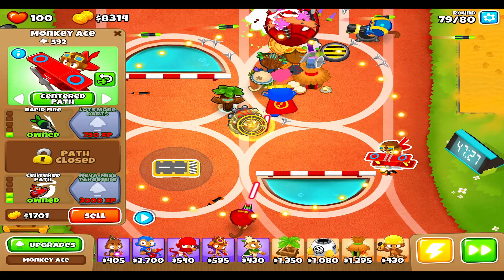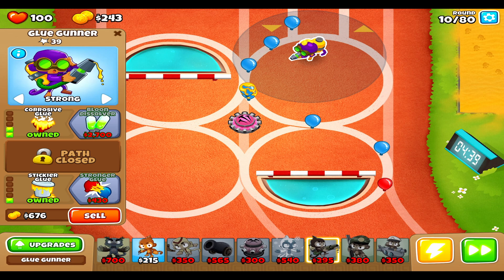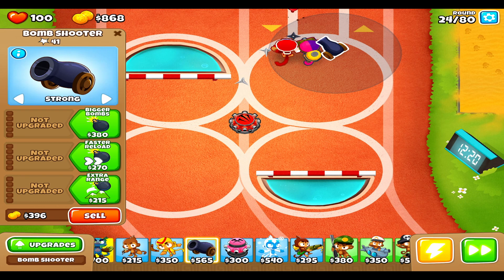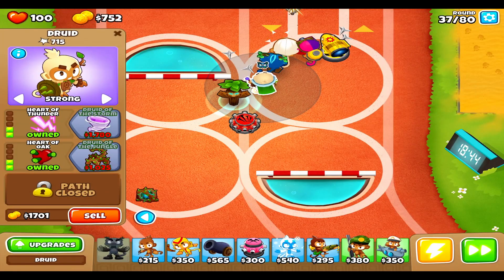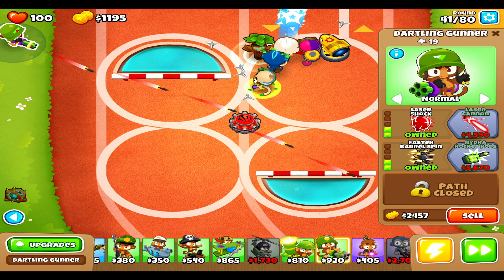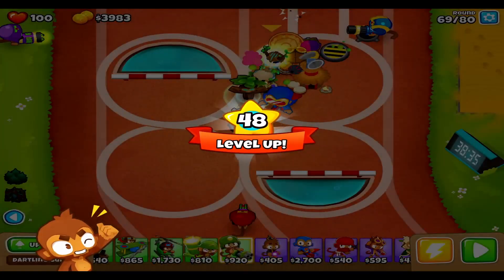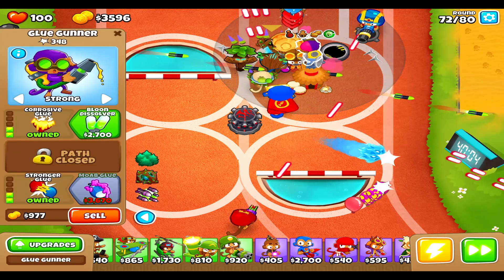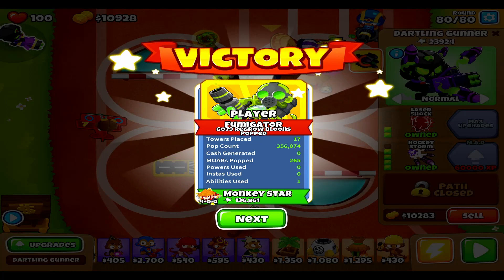Bloons Tower Defence 6 | BTD6 - Part 6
Kid friendly gameplay. No bad words. No swearing. Clean!

 BTD BTD6